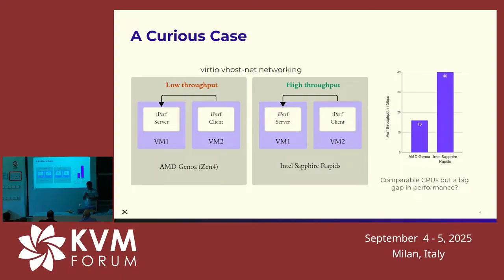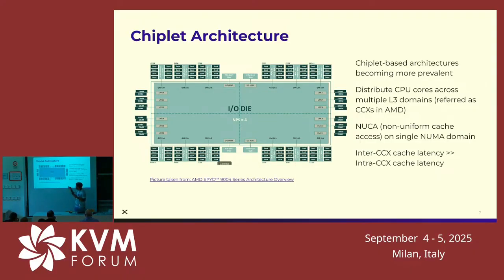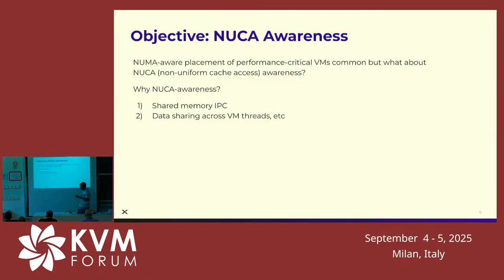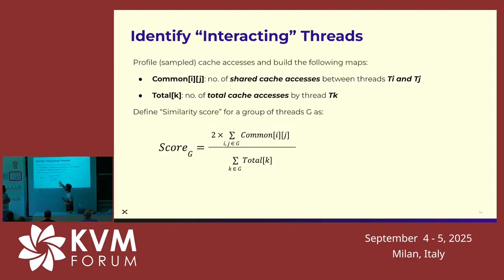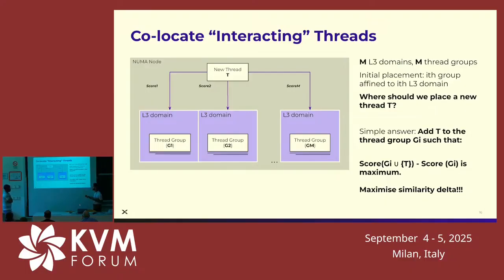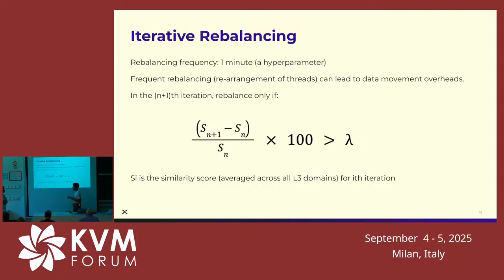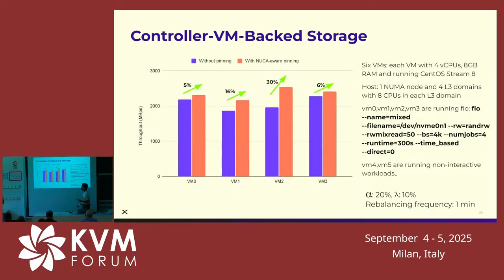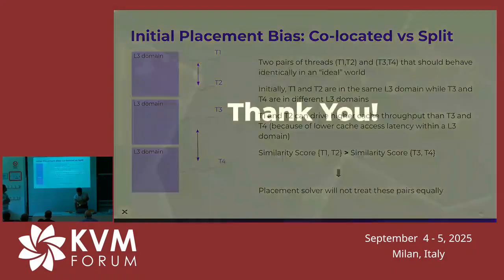Exploring VM placement strategies for chiplet architectures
Talk by Het Gala, Soham Ghosh, Shivam Kumar, Shaju Abraham & Gulshan Gabel

Modern processors are increasingly adopting chiplet-based architectures that distribute CPU cores across multiple chiplets, each containing one or more core complexes (CCX) with a shared last-level cache. Inter-chiplet communication penalties can significantly degrade workload performance. While the current Linux scheduler has NUMA awareness and NUCA (non-uniform cache access) awareness through its scheduling domain hierarchy, it lacks adequate consideration for the significantly higher inter-CCX communication penalties inherent in chiplet architectures. This leads to suboptimal VM placement and therefore, degraded performance.

This talk proposes an enhanced VM scheduling framework designed for chiplet-based processors.
1. The framework utilizes lightweight monitoring techniques, such as hardware performance counters, to monitor cache efficiency, memory access patterns and inter-chiplet communication metrics. These insights help formulate informed policies for VM placement and vCPU group migrations.
2. The framework implements intelligent VM vCPU group placement strategies that optimize the initial allocation of vCPU groups and their associated contexts, such as vhost and other datapath threads, across chiplet boundaries. The algorithm balances maximizing chiplet locality while minimizing intra-cache contention. The algorithm also studies the dynamic behaviour of VM placements in overloaded cases.
3. These performance measurements guide the assignment of optimal virtual topologies to guests, improving performance through chiplet-locality-aware decisions starting at the guest scheduler level.